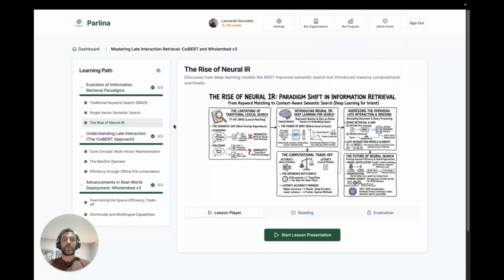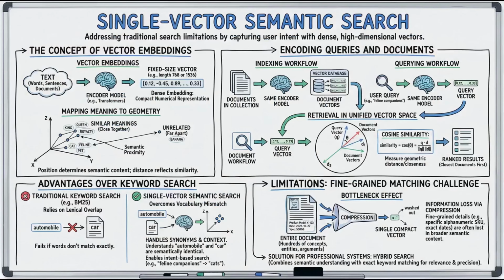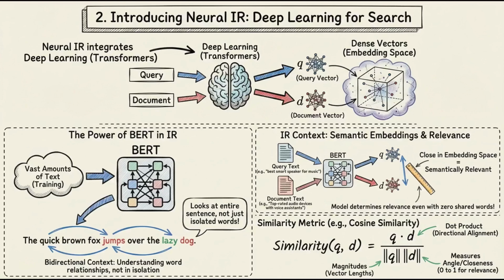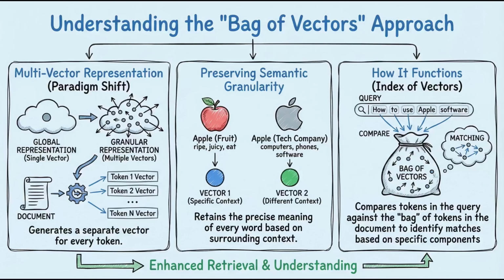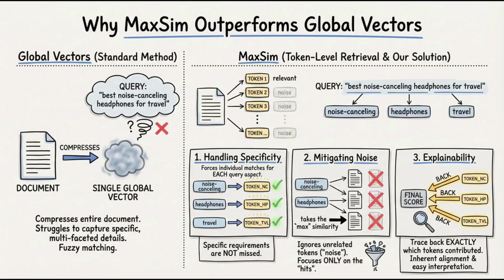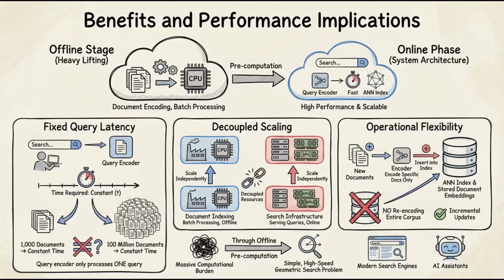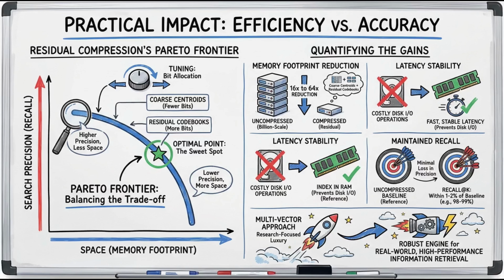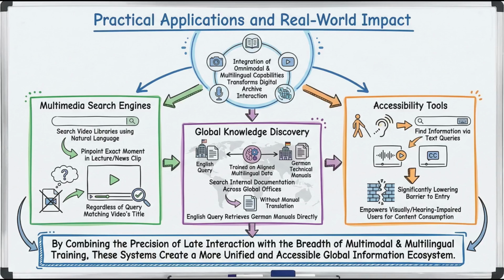Late Interaction Retrieval: from ColBERT to Wholembed v3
This 45-minute deep dive explores late interaction retrieval, one of the most important architectural ideas behind modern information retrieval systems and RAG pipelines.

We begin with the foundations of search, including BM25 lexical retrieval and single-vector semantic embeddings, then move into multi-vector late interaction models like ColBERT, the MaxSim operator, and the engineering techniques required to make these systems scalable in production.

The course concludes by exploring the future of retrieval, including multilingual and omnimodal retrieval systems that unify text, images, audio, and video into a shared embedding space.

If you're building search systems, RAG pipelines, AI agents, or knowledge retrieval platforms, this lecture provides a conceptual and engineering framework for understanding how modern retrieval actually works.

Topics covered:

00:16 — BM25 and sparse lexical retrieval
06:01 — Semantic embeddings and single-vector retrieval
11:00 — Neural information retrieval with transformer encoders
18:00 — Multi-vector late interaction models (ColBERT)
22:00 — The MaxSim operator for token-level relevance scoring
28:00 — Efficient indexing with offline computation and dual encoders
32:30 — Product Quantization and Residual Compression for scalable multi-vector search
39:00 — Multimodal and multilingual retrieval systems